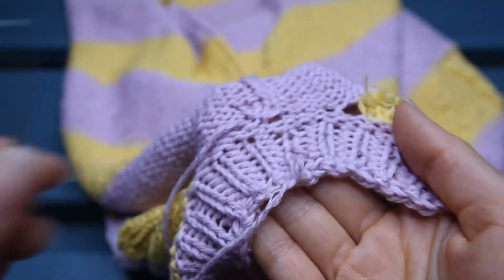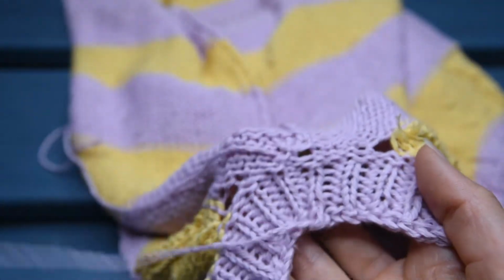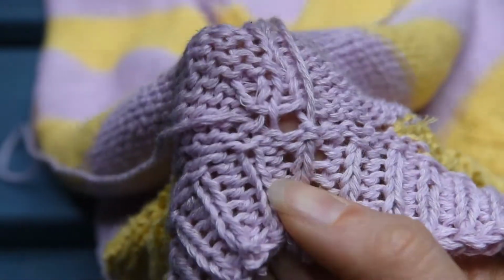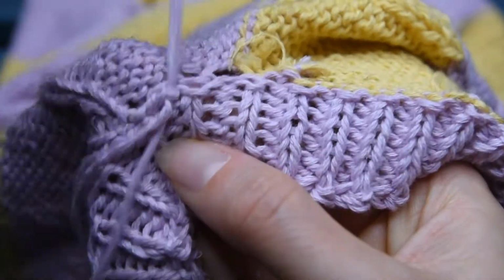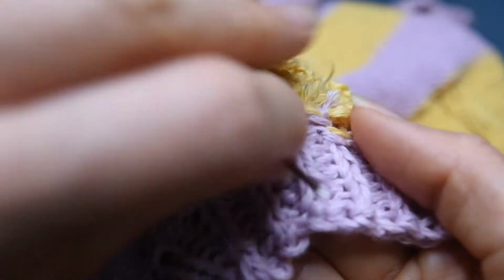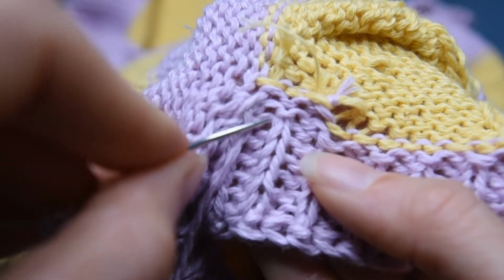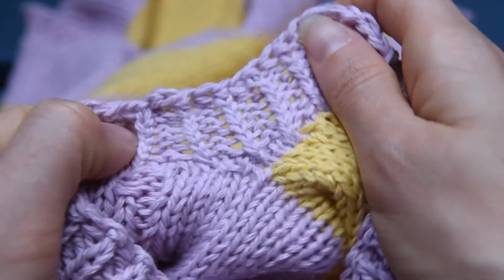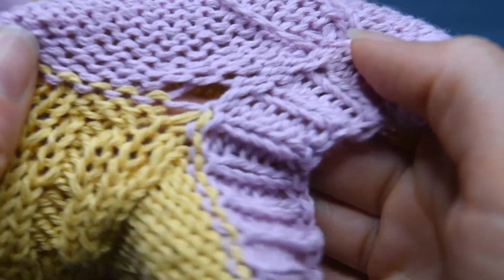Close those Sleeves Holes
We all have the holes.
It doesn't matter how long you have been knitting, top-down, bottom-up or sewed one if you pick-up the stitches one way or the others :
°*°*°*There are holes at the base of the sleeves*°*°*°

So check out this video and learn how to get a nice and clean armhole.

   🧶  Beginning : 0:00
   🧶  Hide the yarn tail, Short Sleeves bring the yarn to the sleeve base: 0:45
   🧶  Close the first gap: 1:39
   🧶  The first armpit hole: 2:46
   🧶  The last one: 4:21
   🧶  Final look: 5:00
   🧶  Weave in the thread: 5:10

Happy knitting
Sidney